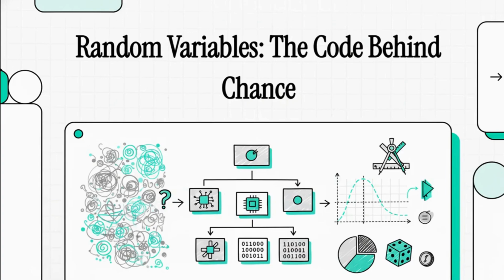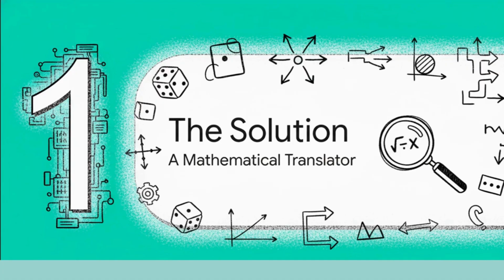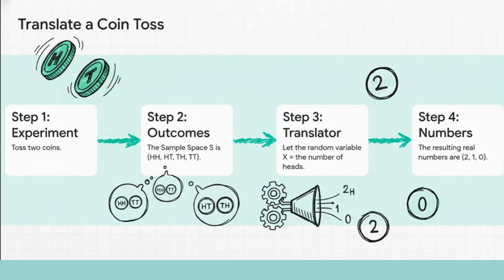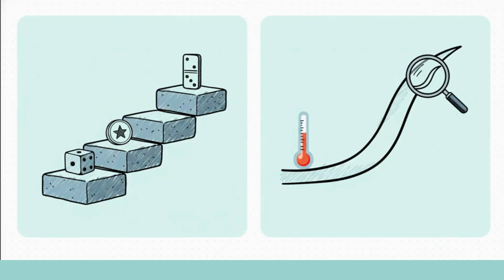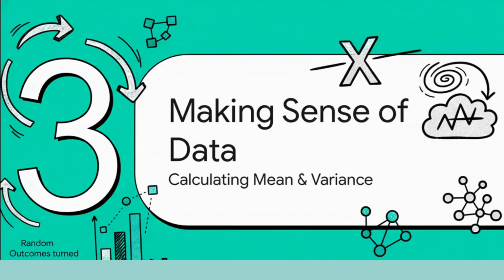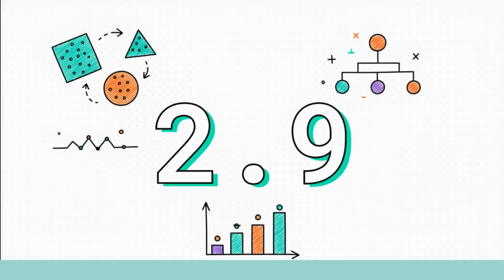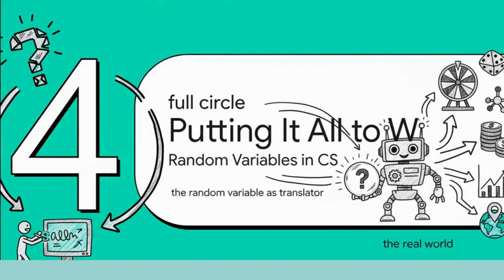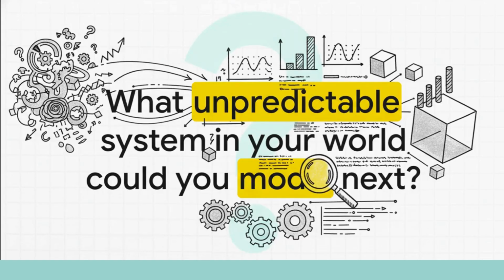Module 5: Random Variables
This video clearly explains the concepts of Random Variables for Data Science and breaks down the 'Code' that's behind 'Chance' in Probability